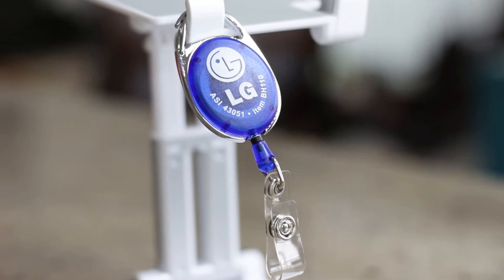Premium Retractable Badge Holder - Keystone - PromoErrday - ep1271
Premium Retractable Badge Holder